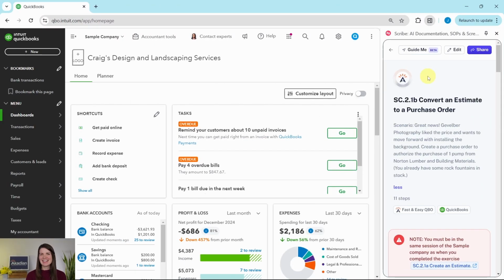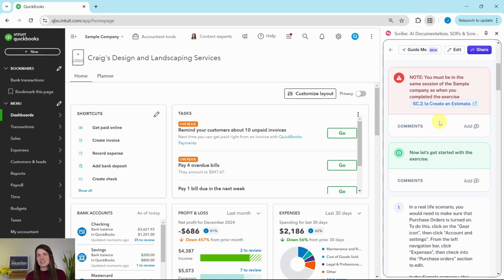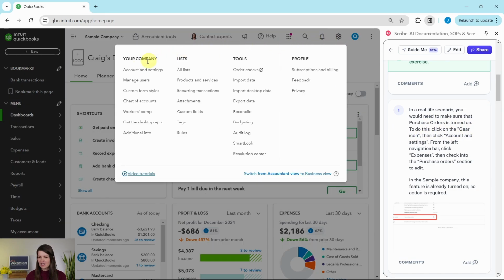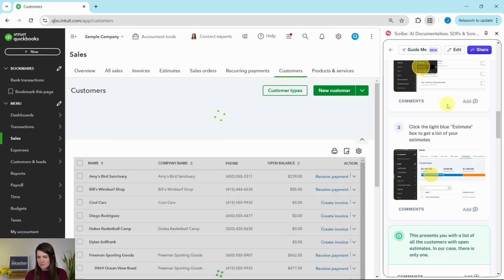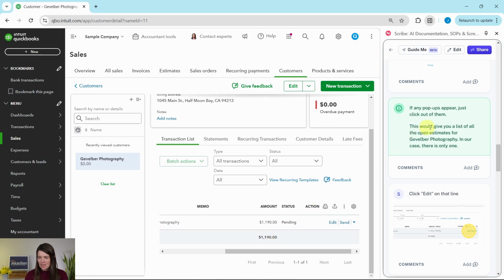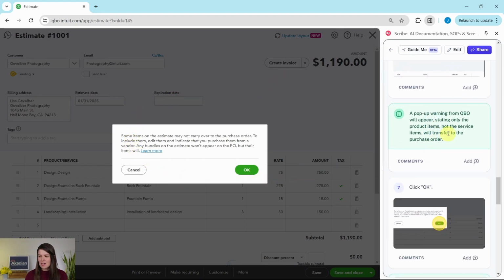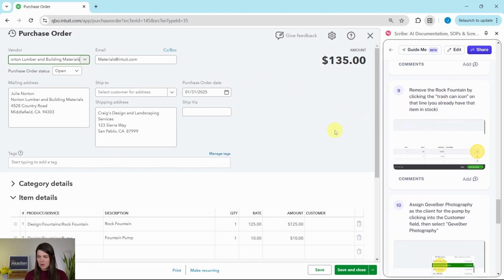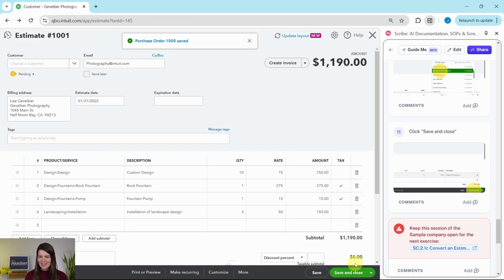Let's Practice QBO - Convert an Estimate to a Purchase Order